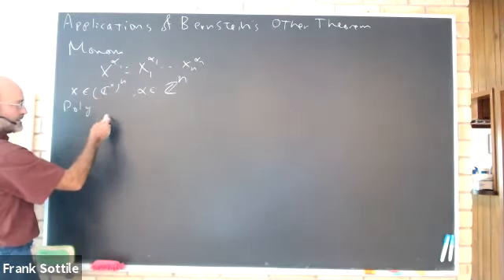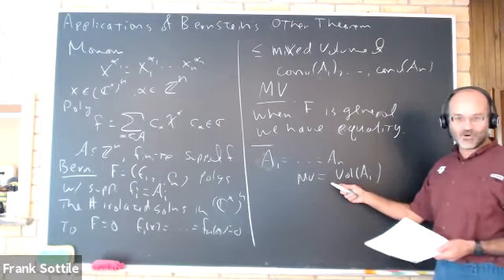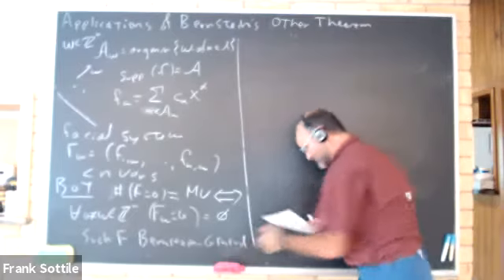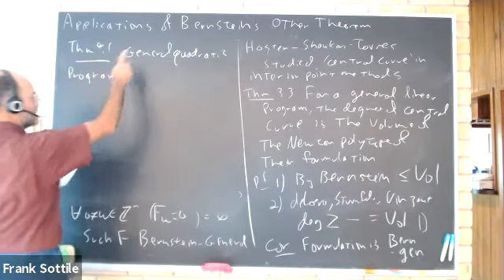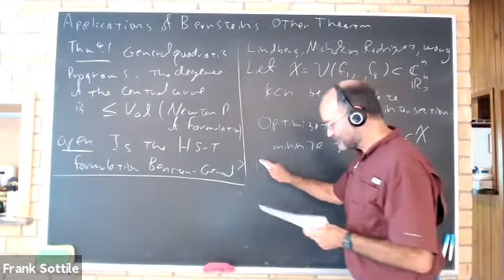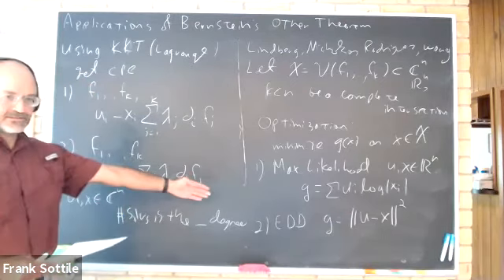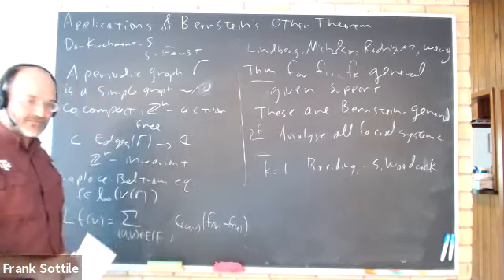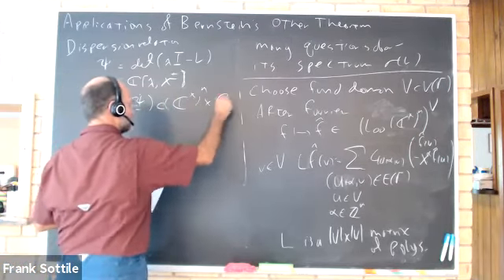Seminar on Applied Geometry and Algebra (SIAM SAGA): Frank Sottile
Date: Tuesday, August 10

Speaker: Frank Sottile, Texas A&M

Title: Applications of Bernstein's Other Theorem

Abstract: Many of us are familiar with Bernstein's Theorem giving the number of solutions in the torus to a general system of sparse polynomial equations. The linchpin of his proof is what I like to call Bernstein's Other Theorem, which describes exactly when a system fails to be general in the above sense (Bernstein-general). His bound is a simple consequence of this using, for example, the characterization of mixed volume.

Polynomial systems in nature are rarely general given their supports, and thus Bernstein's Theorem is only a priori a bound for their number of solutions. Nevertheless, a surprising number of polynomial systems from applications do achieve Bernstein's bound. For such a system, the polyhedral homotopy give an optimal algorithm for computing its solutions. My talk will discuss this background and give some polynomial systems from applications which are not general given their support, but are Bernstein-general.